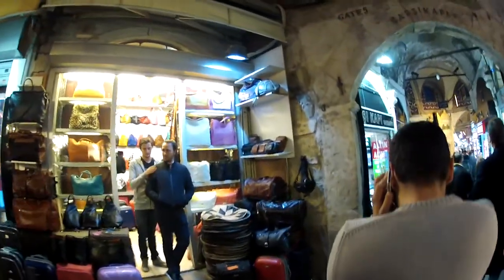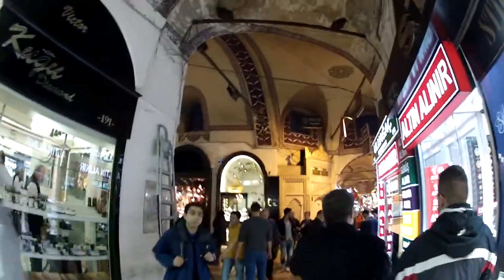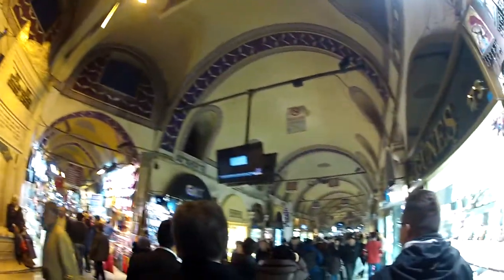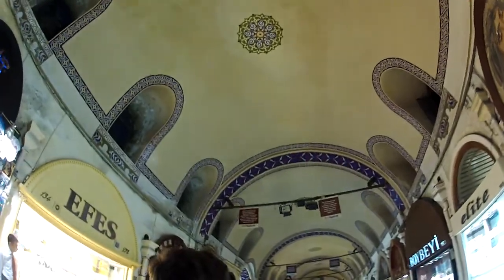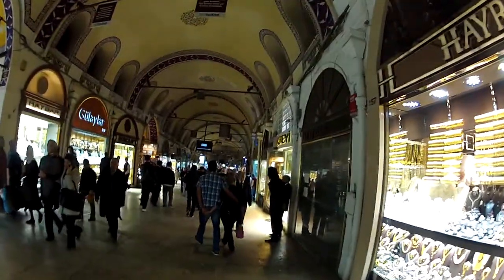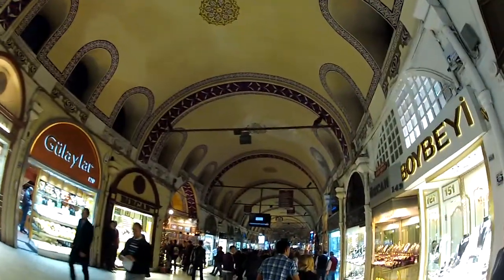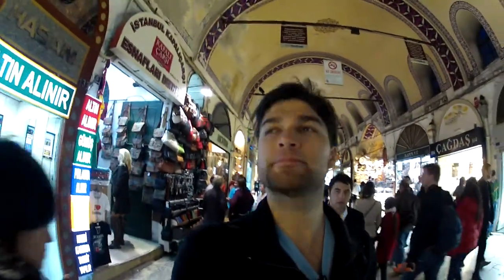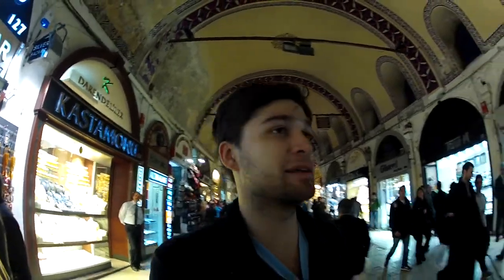The Grand Bazaar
Egyptian Bazaar was better.